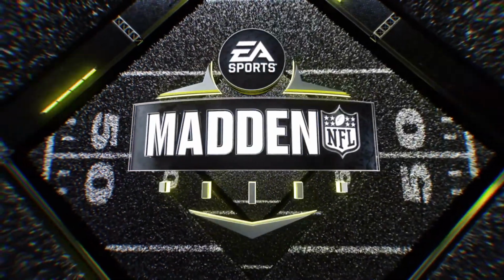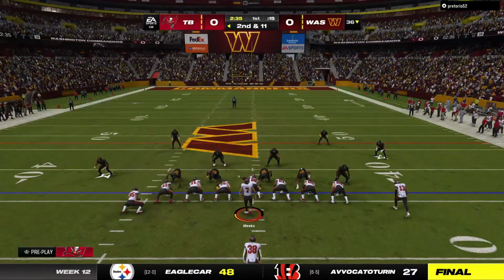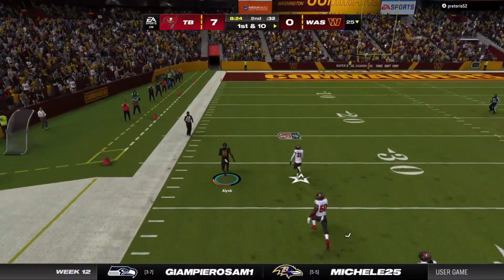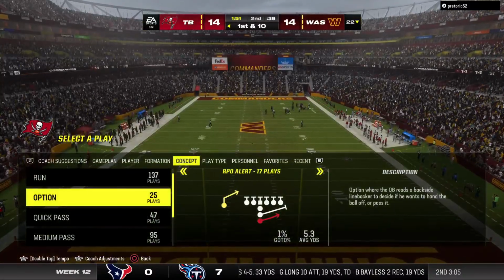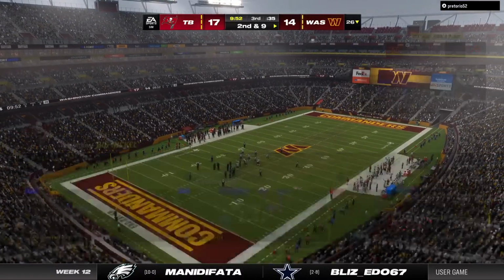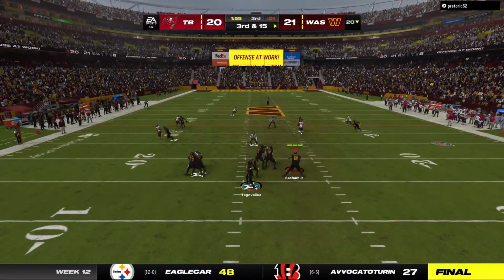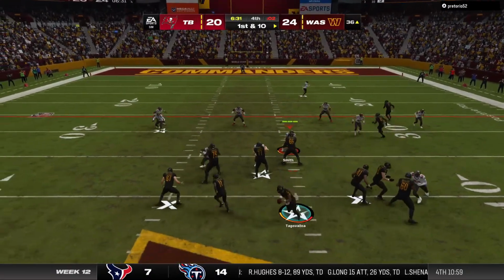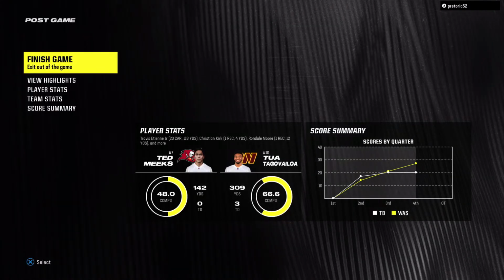Madden 24 IML TV S5 W12 Buccaneers @ Commanders